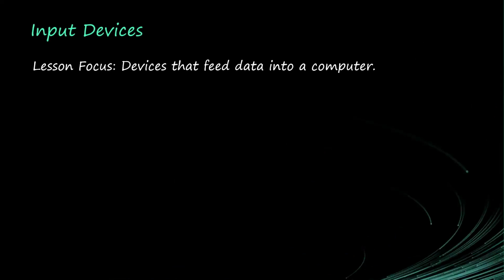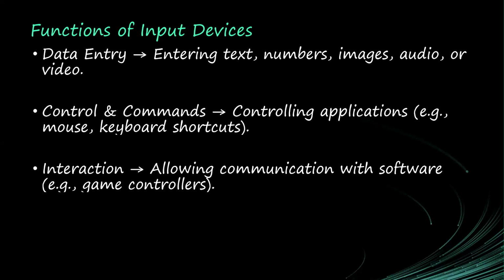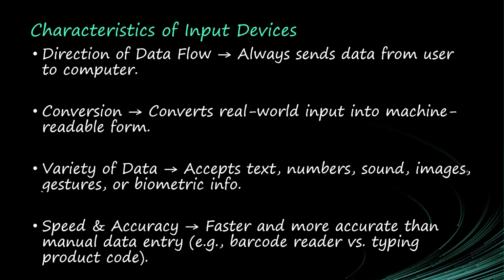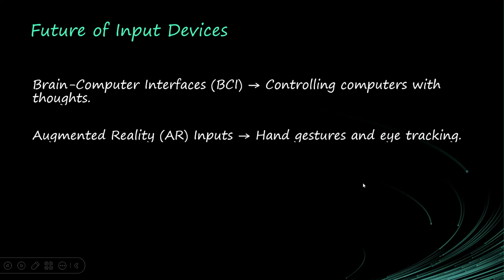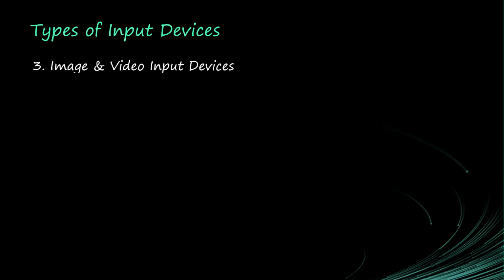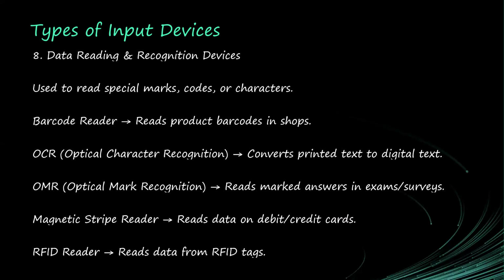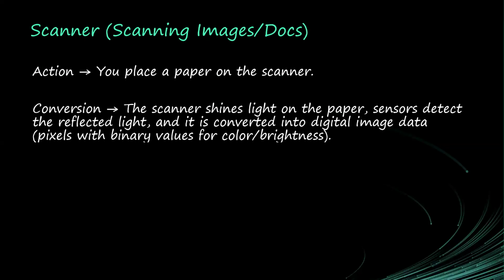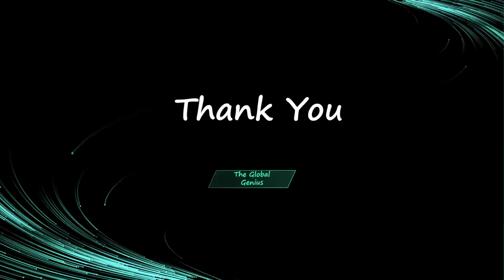Day 2 – Input Devices